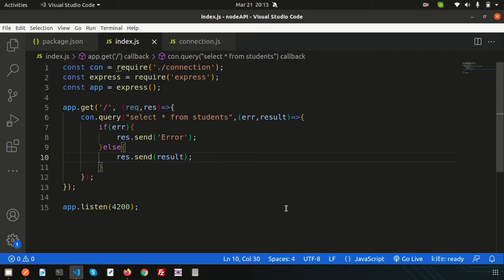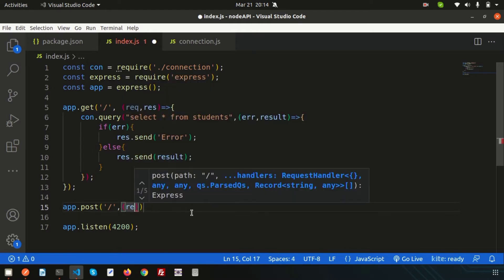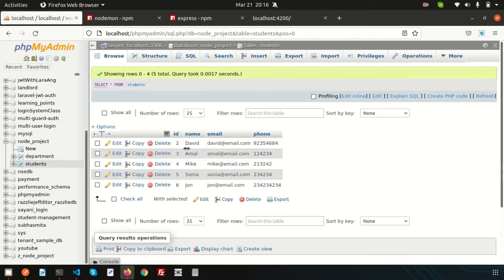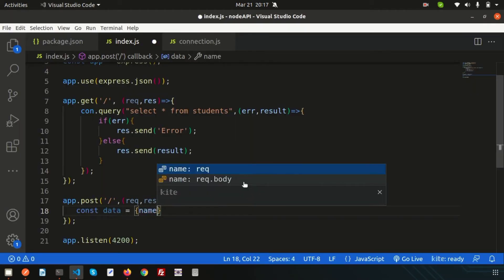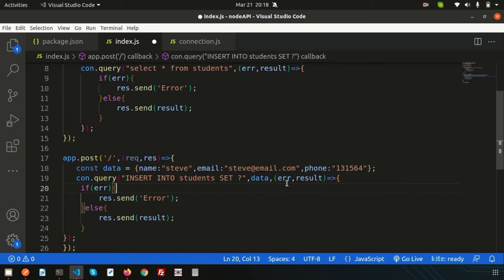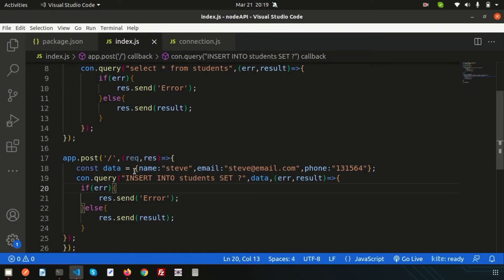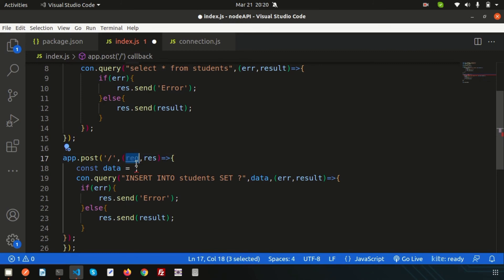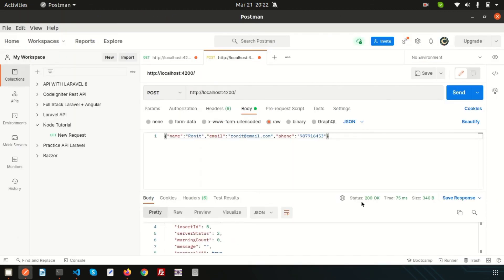Node Js API Tutorial | POST API | Insert record into MySQL database | API with Express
Node Js API Tutorial | POST API | Insert record into MySQL database | API with Express | Node JS| API test with postman | Node JS Tutorial | Learning Points

how to use post api in node js
how to send json data from postman
how to save data into database
how to receive api request in node js
how to create route using express js
how to create post route in express framework
how to test api with postman
and some other related topic.

Please see the full video and comment how you like this..

Next day we will going to learn about how to use put api.